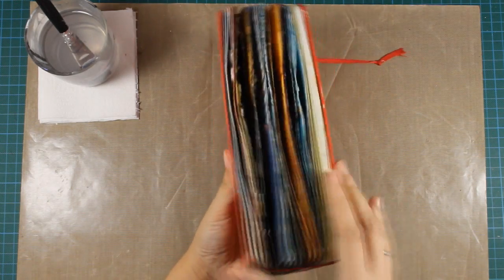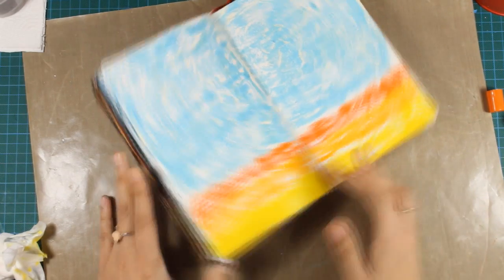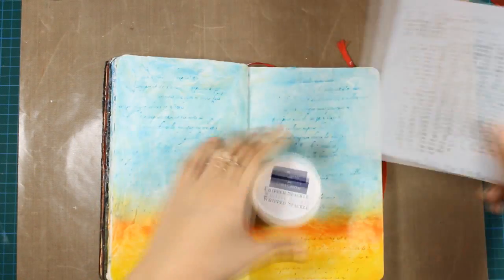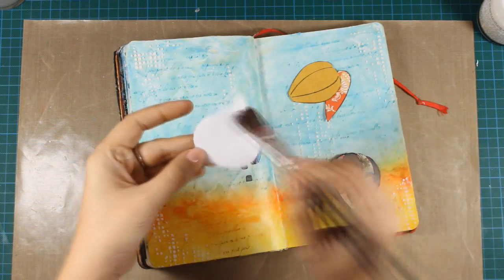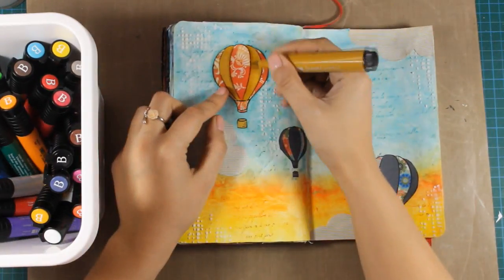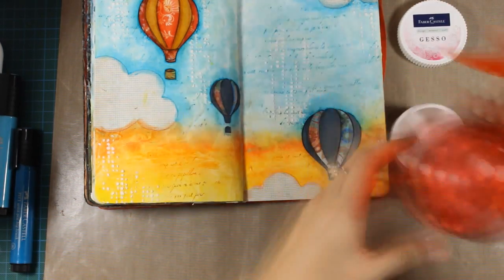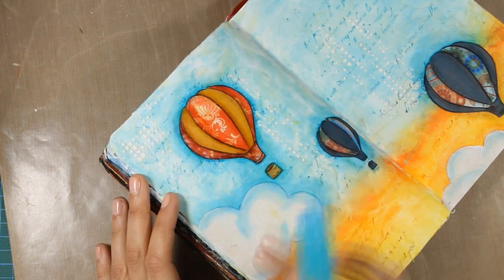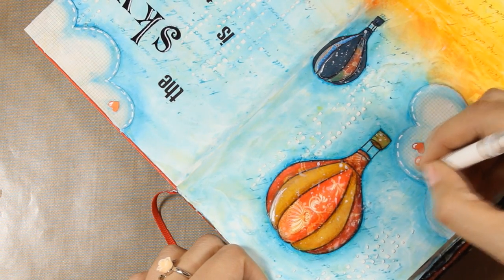Art Journal: The sky is the limit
EXPAND FOR SUPPLIES:
• *Faber-Castell GEL MEDIUM Translucent Semi-Gloss Paper Crafter 3.3oz 770303 New 2013
• *Faber-Castell GESSO White Opaque Paper Crafter Medium 3.3oz 770302 New 2013
• *Ranger Inkssentials Non Stick CRAFT SHEET Reusable 15 X 18 Stamp Paint Ink